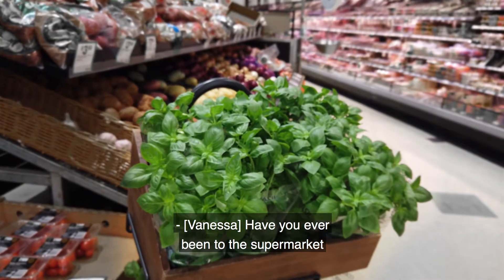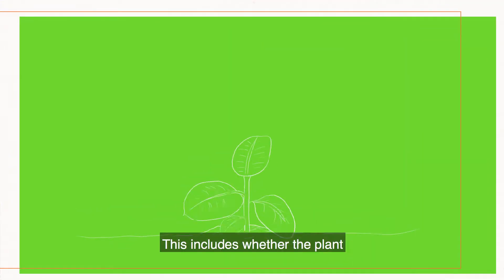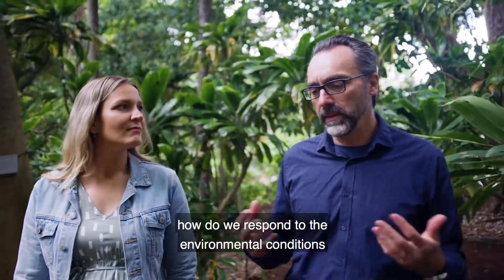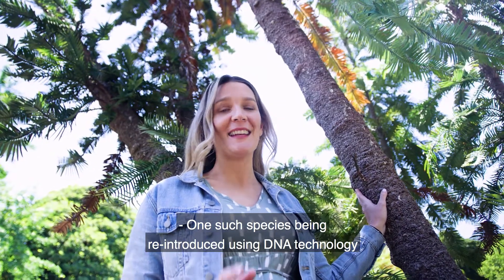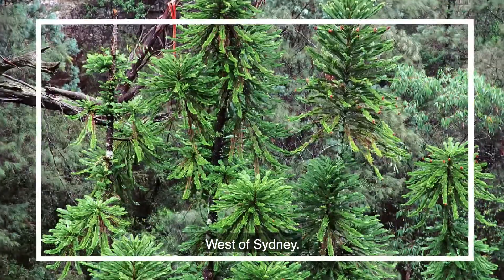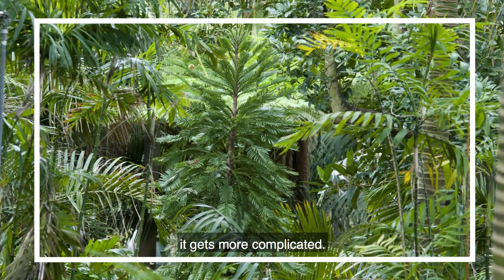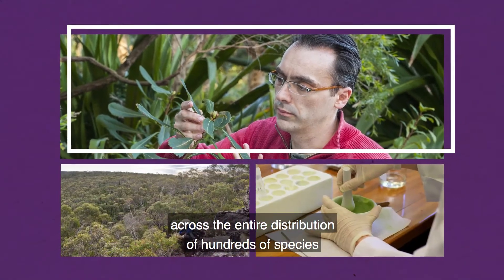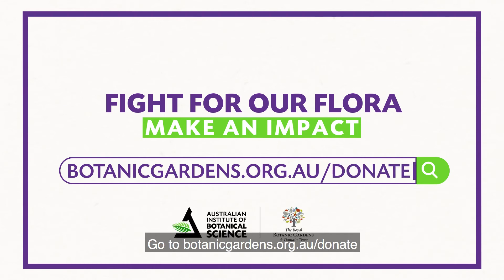DNA Science: Restoring Australia's Landscape | What the Flora!?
In this episode of What the Flora!? discover how scientists are uncovering species’ secrets through DNA. Join your host, Vanessa Fuchs as she chats to Dr Maurizio Rossetto about what clues DNA can provide about a plant’s future, and how scientists can use that information to help conservation efforts.

Chat plant science with us! Q&A's go live, and chat in the comments with Botanist Dr James Clugston and Science Communicator Vanessa Fuchs.